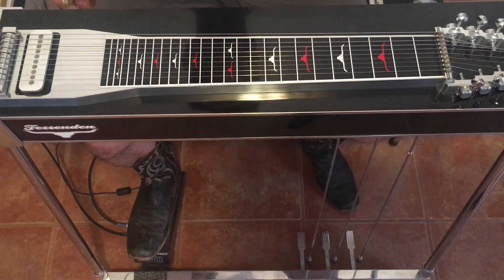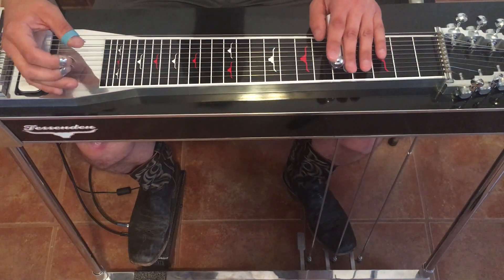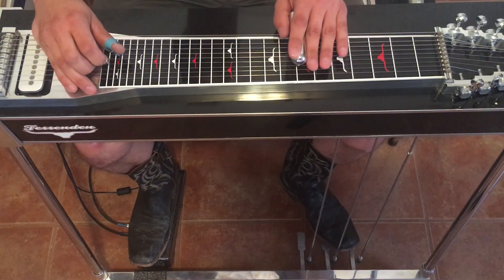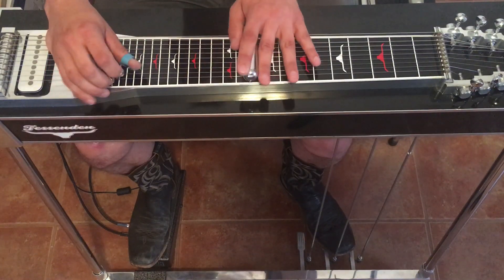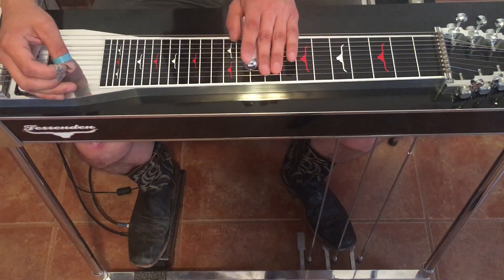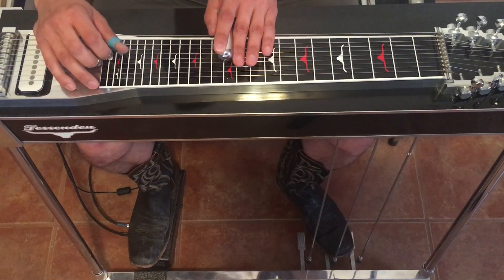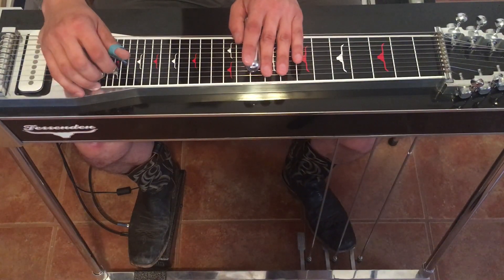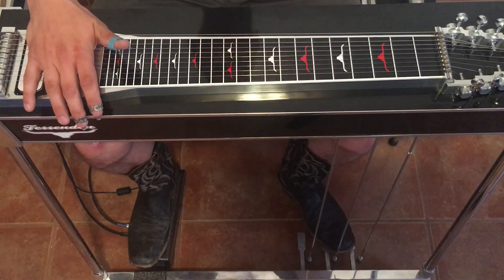Sammy Kershaw “Queen of My Doublewide” Pedal Steel Guitar Lesson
Paul Franklin’s solo.

for as little as $3/mo. Members get access to tabs, exclusive content, and input on future content! Search past lessons by steel player, artist, album, or year. Weekly updates!